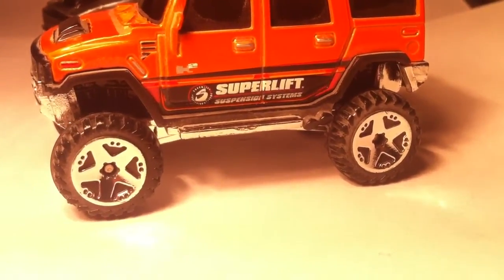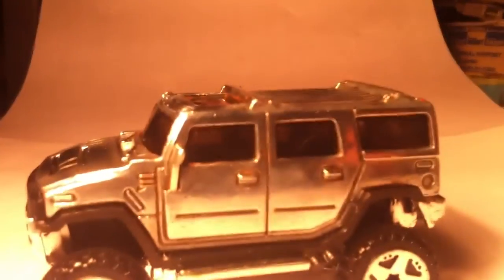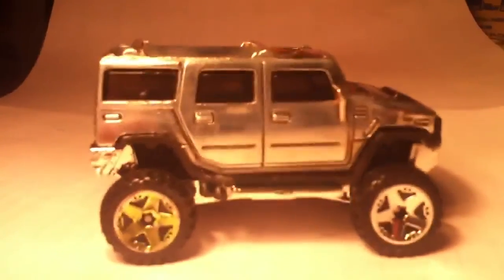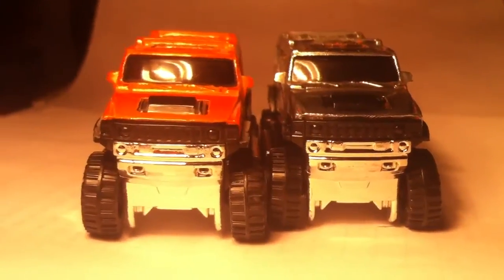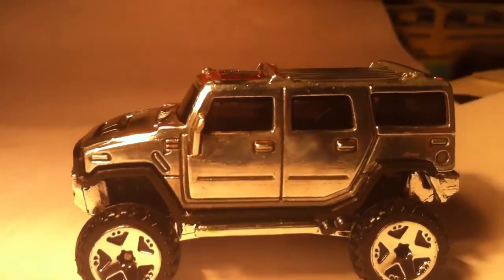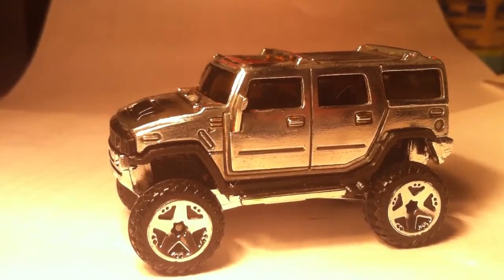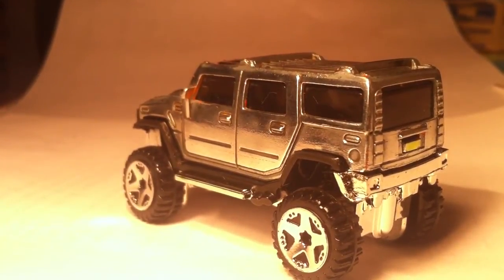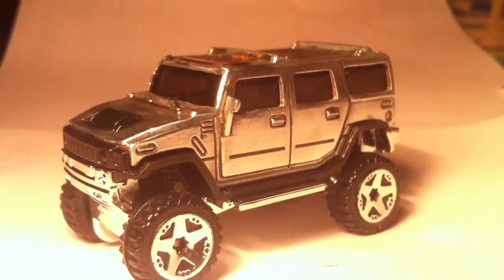Hotwheels Custom Hummer H2 Polished Zamac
Awesome new custom